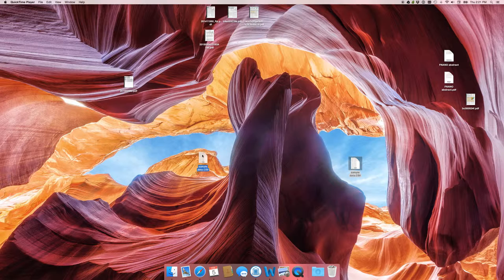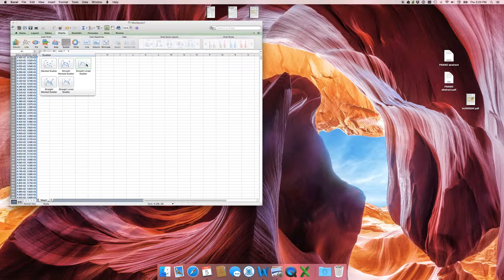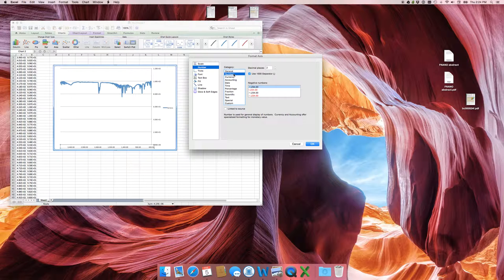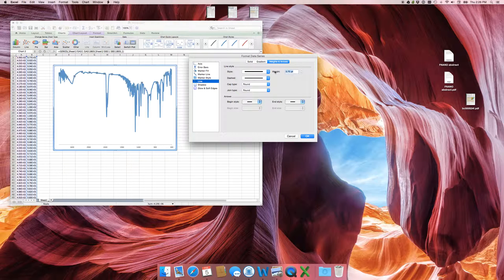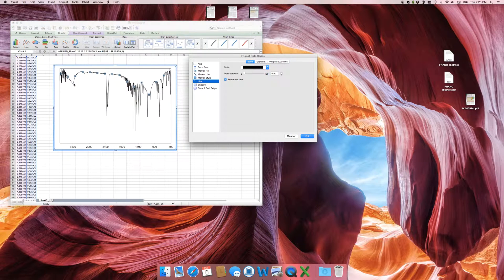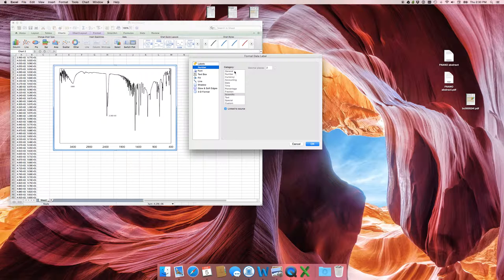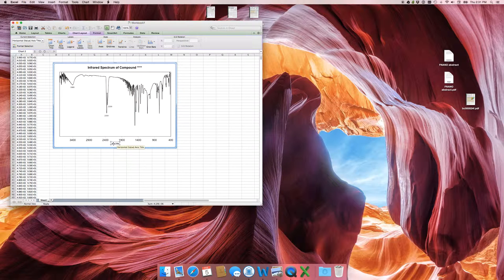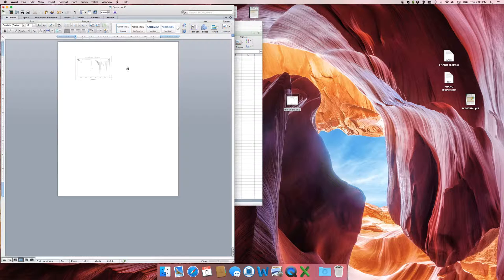Make a graph in excel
Using Microsoft Excel to make graphs suitable for scientific publication (on a mac)